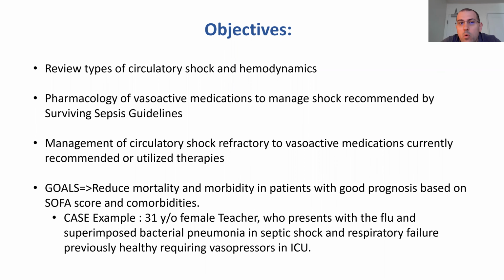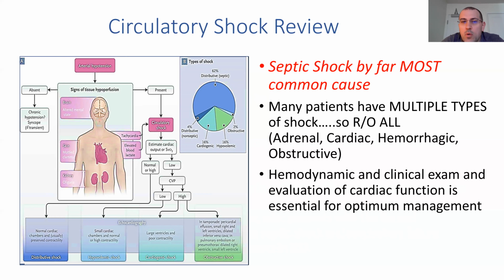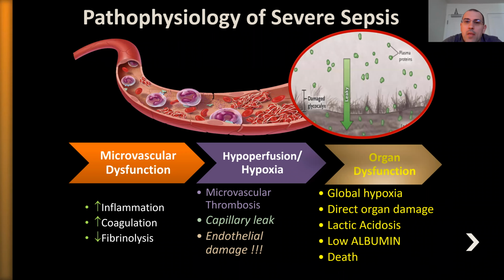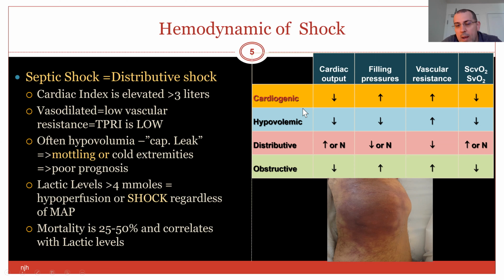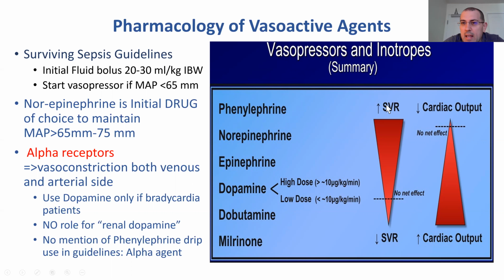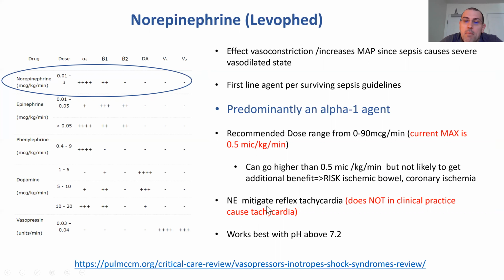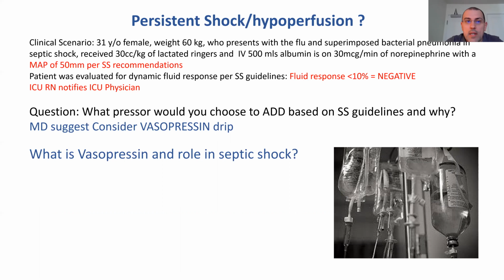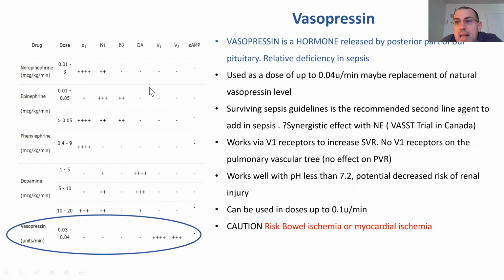Management of Refractory Shock -Part 1.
Christopher Voscopoulos, MD of Medical Specialists Associates gives a presentation on the Management of Refractory Septic Shock.This video is Part 1 of two videos.